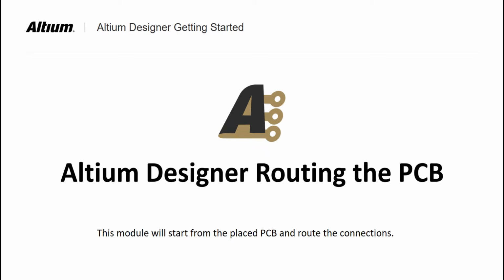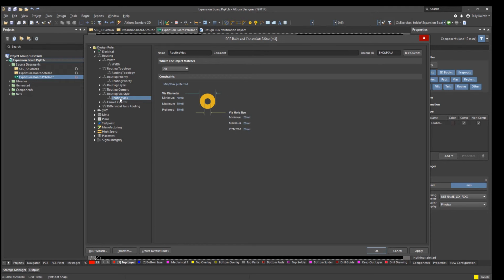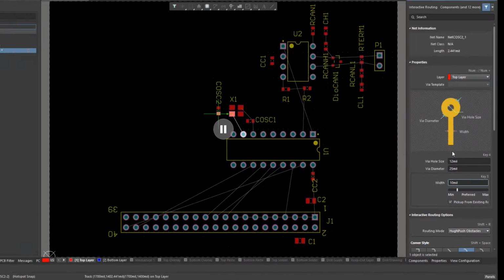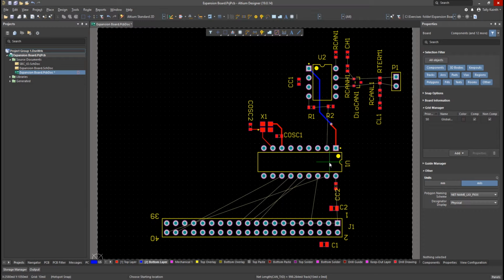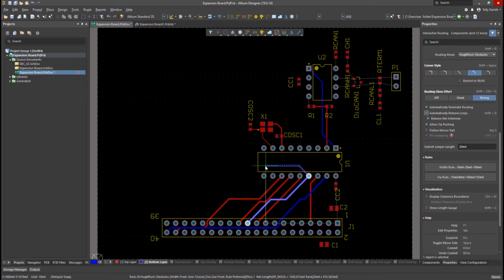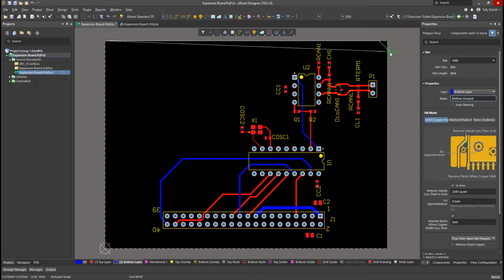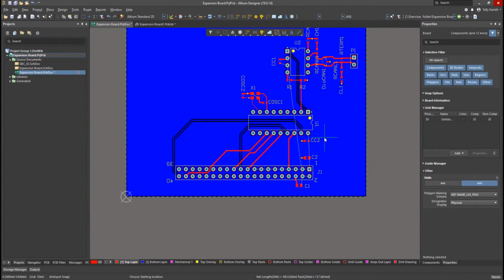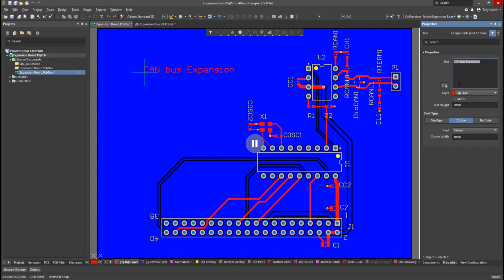(7) Routing the PCB - Altium Designer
In this Altium Designer Getting Started Tutorial episode, we have placed the components in our design after bringing them to the PCB editor from schematic. Now, we are ready to begin routing the PCB, which will follow the design rules we configured previously. This video walks you through routing the sample design and discusses several of the powerful auto-interactive routing features in Altium Designer.